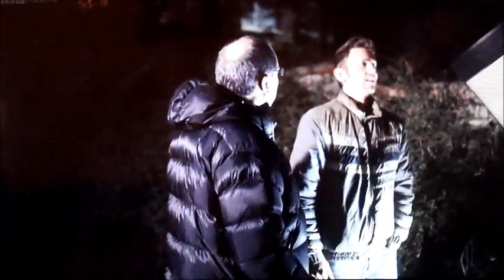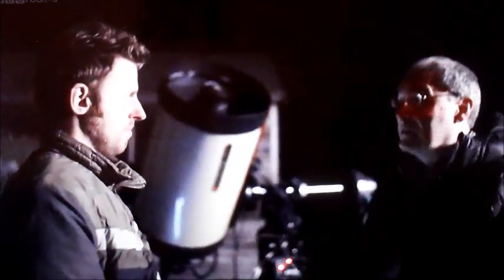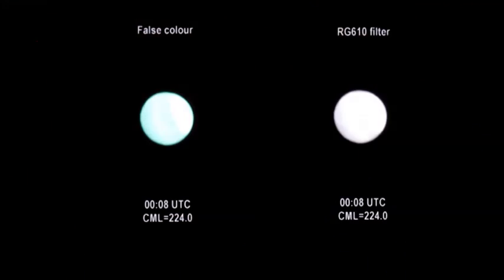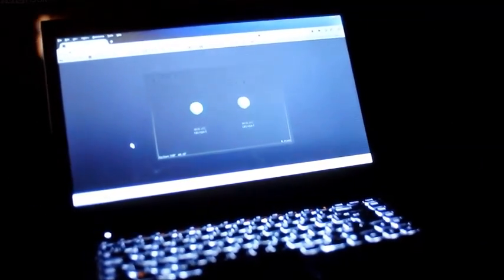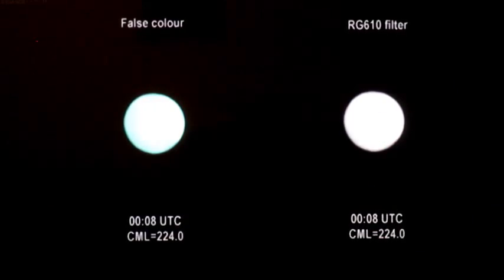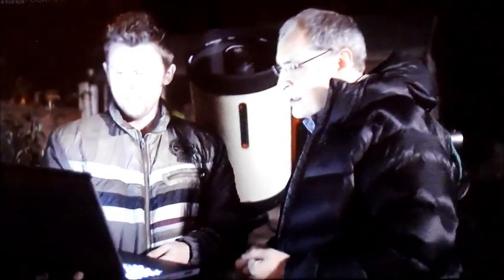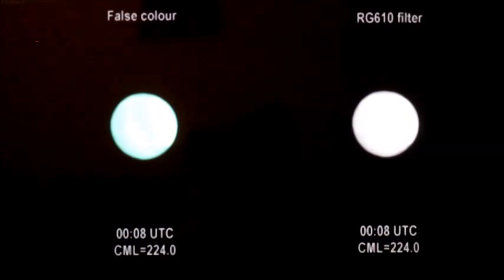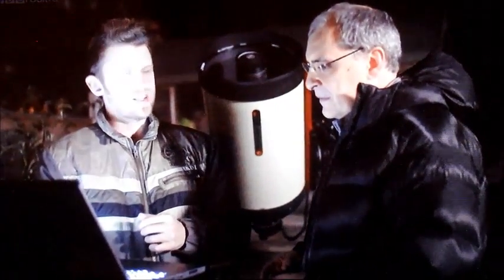Imaging Uranus and Neptune - Sky at Night 2014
Interview filmed for the BBC Sky at Night show on how best to photograph these distant worlds.